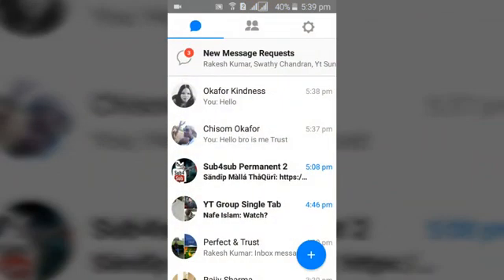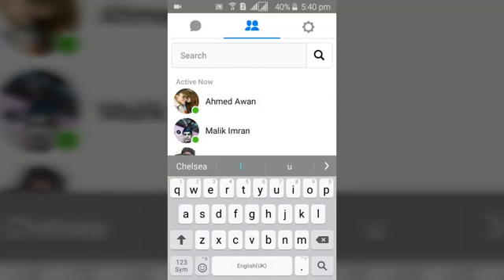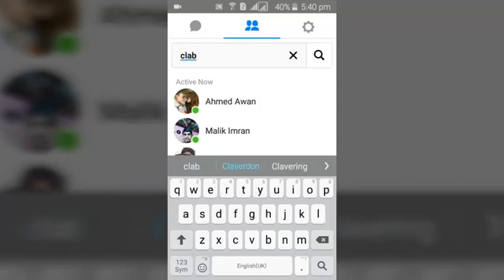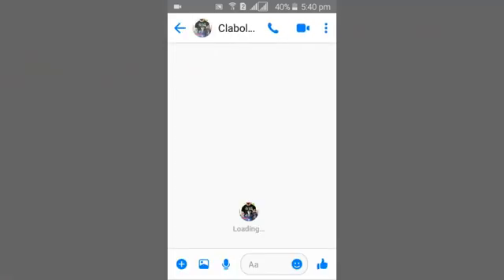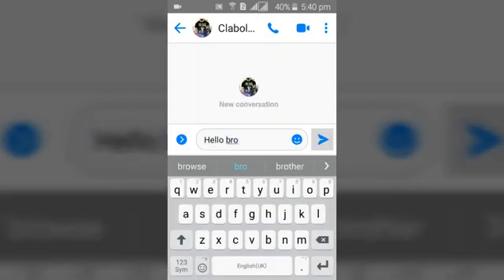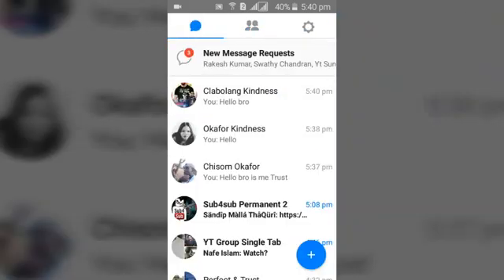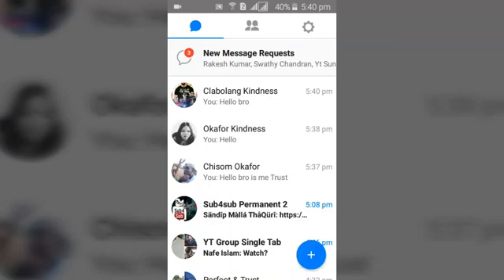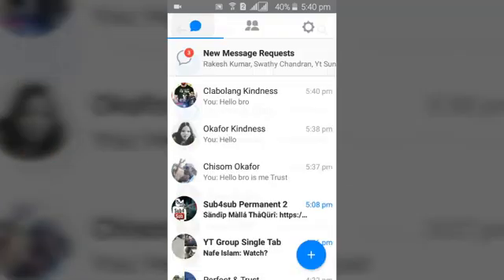How to send a chat request to messenger lite | hidden message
Hellopals learn how to send a chat request to messenger lite to anon facebook friend

When you add a member on messenger lite you can have conversation on messenger lite, this does not mean you are friends   on facebook and this contact can see your timeline post on facebook and cant see your friends also.

After you have sent the message to the contact it becomes a hidden message until the person accepts the conversation request.

This video is created by ts tech talk with love